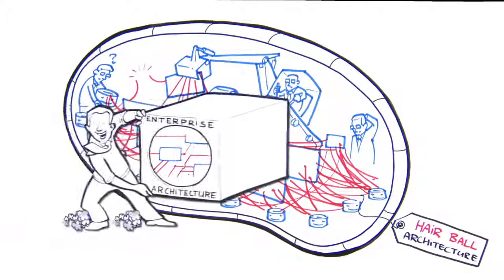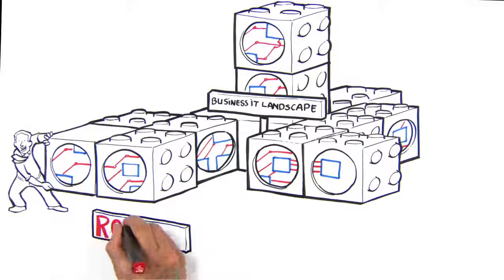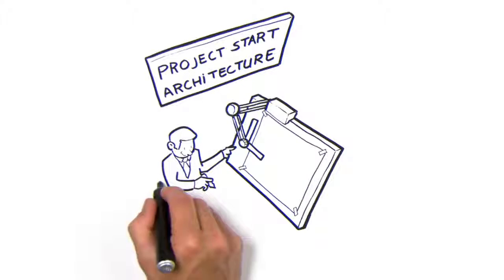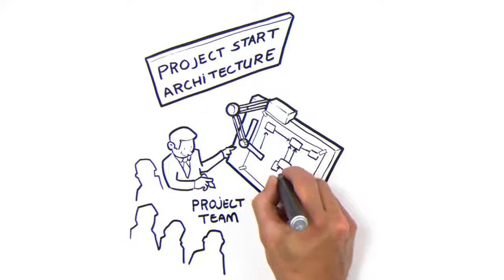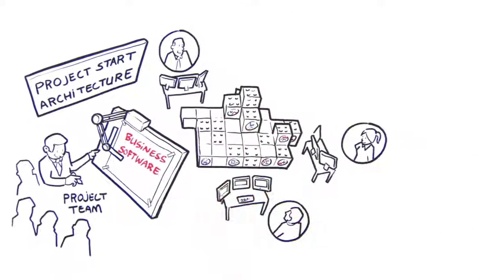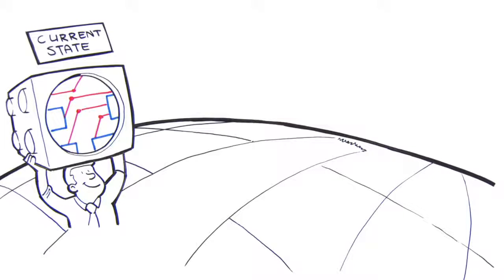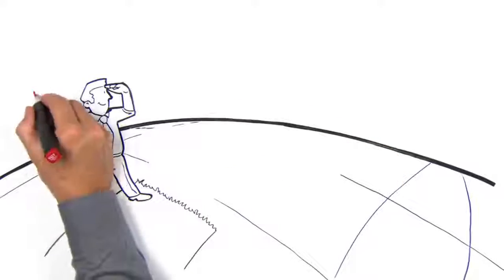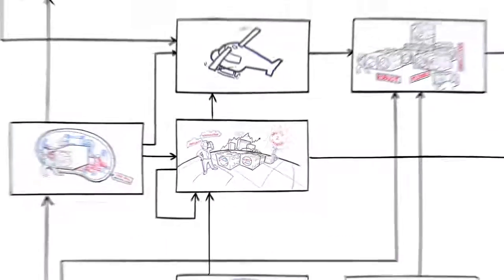Why Enterprise Architecture